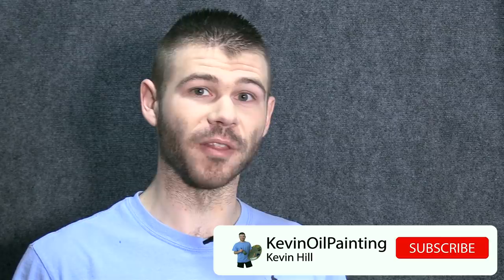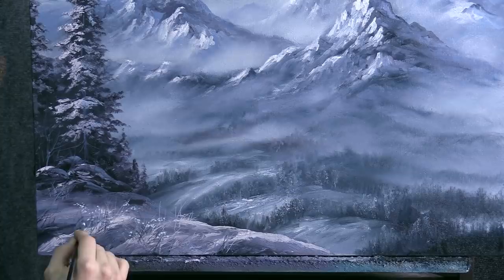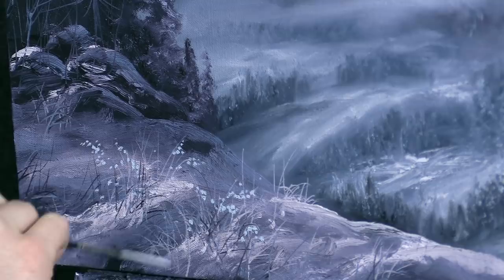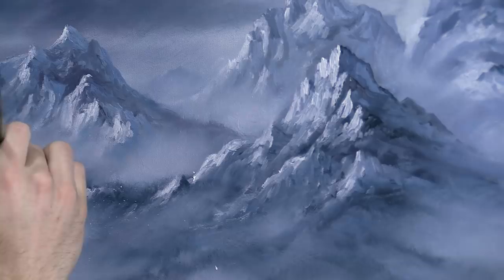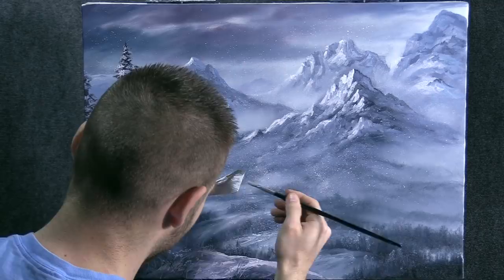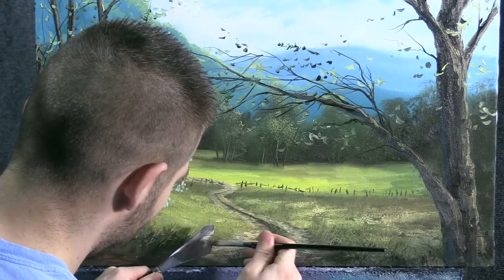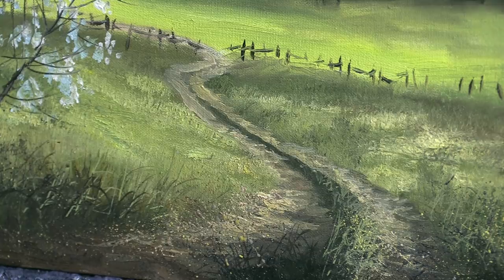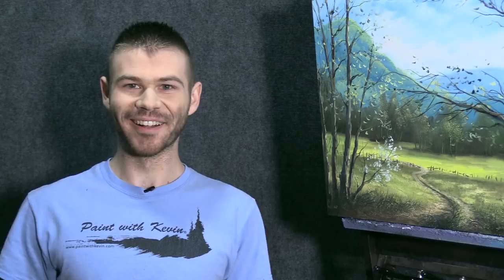*Secrets* of Foreground DETAIL | Paint with Kevin®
Learn to paint landscape with step by step instruction. With just a bit of practice you can be happy with your trees, ocean waves, clouds and entire oil painting!